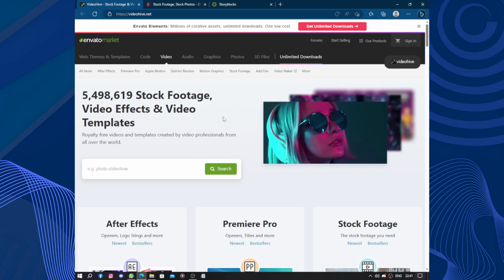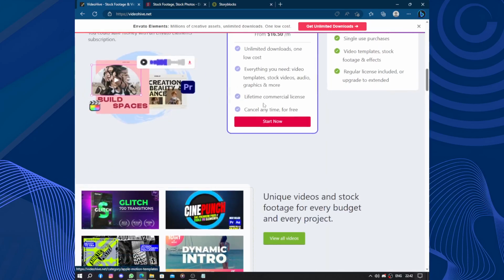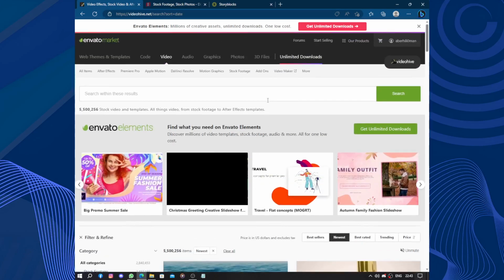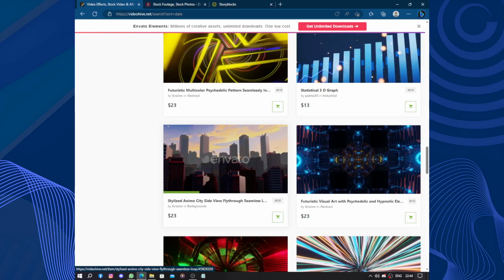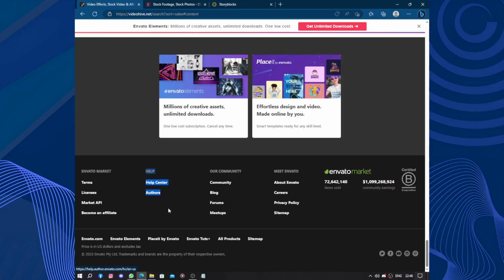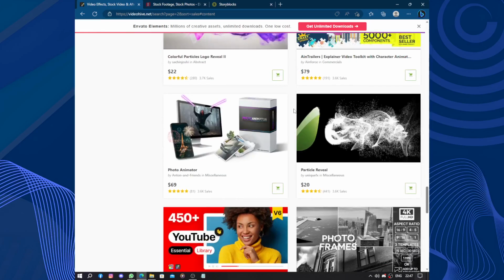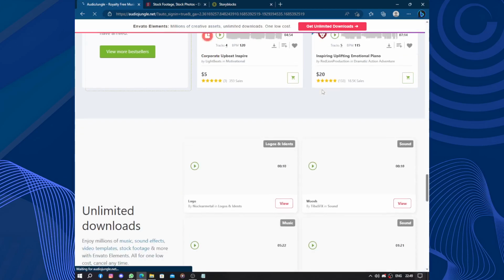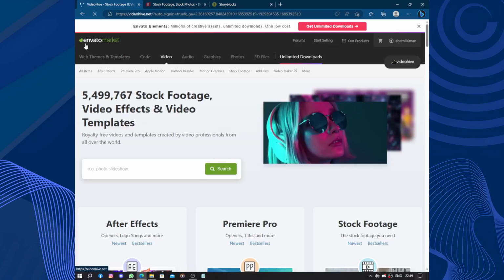How to Use VideoHive: Enhance Your Video Productions with Professional Assets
How to Use VideoHive: Enhance Your Video Productions with Professional Assets 2023

in this video we discuss :

VideoHive is a leading marketplace for high-quality video templates, stock footage, motion graphics, and more. In this comprehensive guide, we'll walk you through how to make the most of VideoHive to elevate your video productions. Explore a vast collection of pre-designed templates and customizable elements to streamline your workflow and create visually stunning videos. Discover diverse categories, including intros, transitions, lower thirds, and more, to add professional polish to your projects. With VideoHive's user-friendly interface and extensive library, you can find the perfect assets for any video style or genre. Join the creative community on VideoHive and take your video editing skills to the next level.